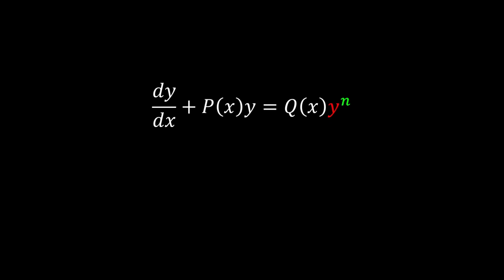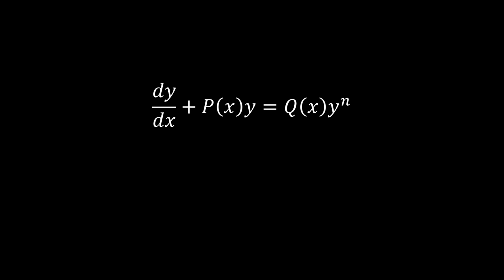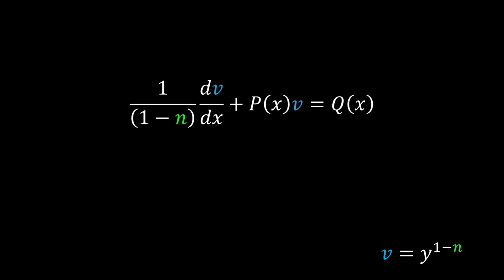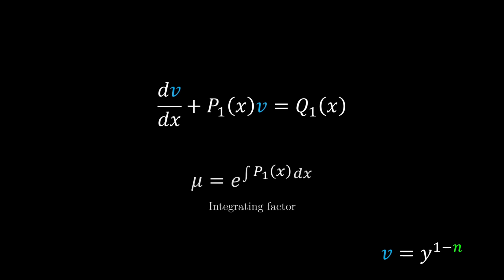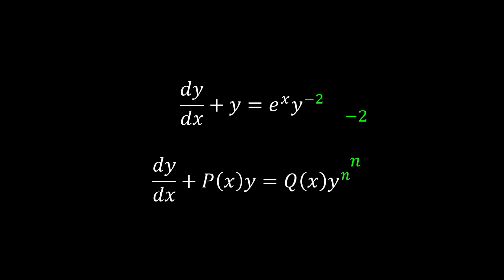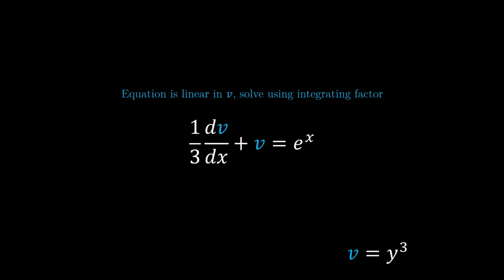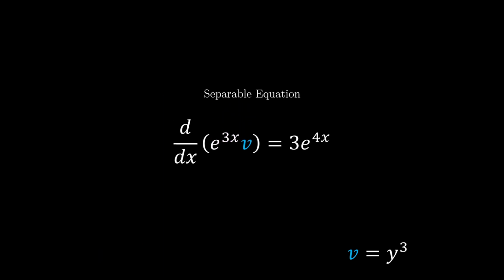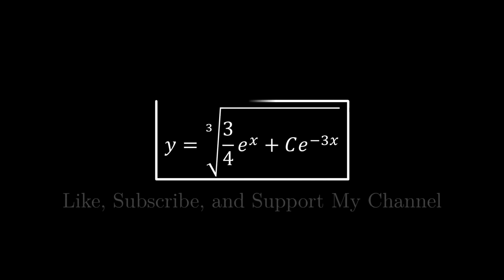Solving Bernoulli Differential Equations